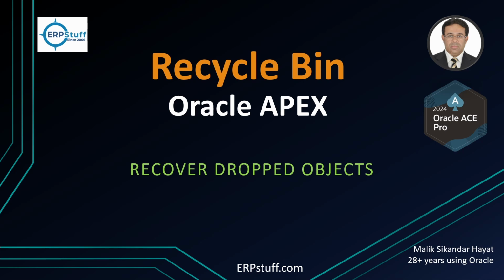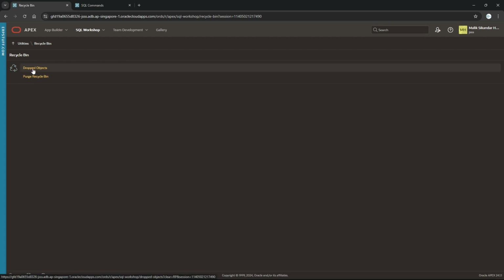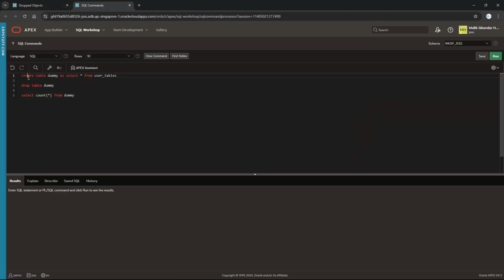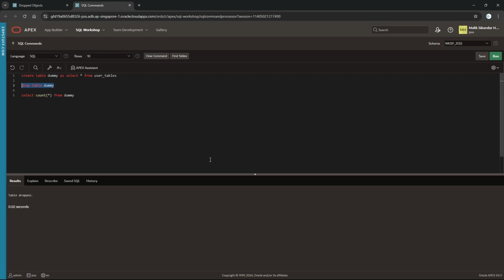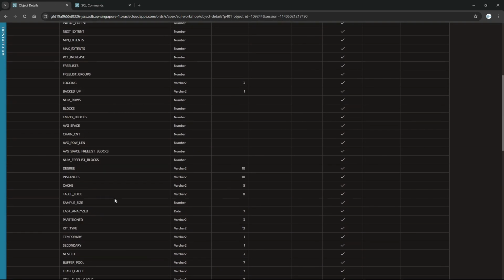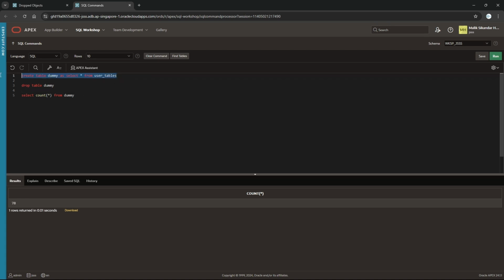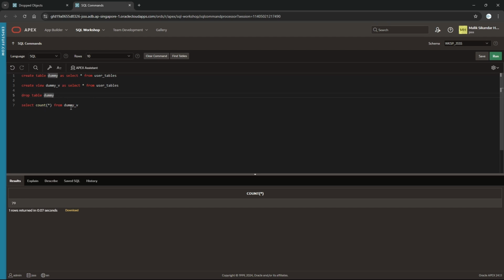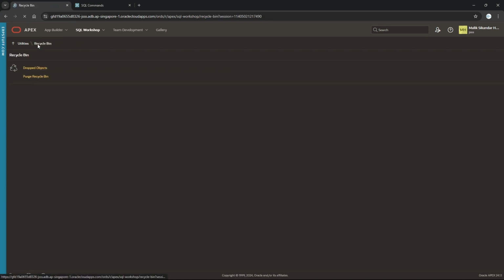Oracle APEX Recycle Bin: Recover Dropped Tables Easily!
In this video, learn how to use the Oracle APEX Recycle Bin feature to recover tables that were accidentally dropped. I'll guide you through the steps to restore deleted tables effortlessly, ensuring you never lose important data again. Perfect for Oracle APEX users looking to enhance data safety and recovery skills. Let’s dive into this essential Oracle APEX feature.